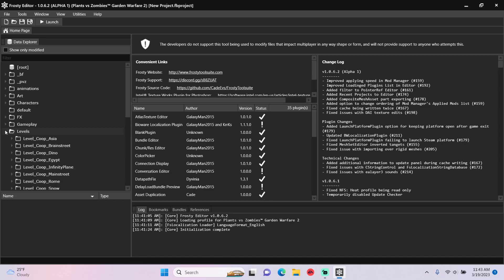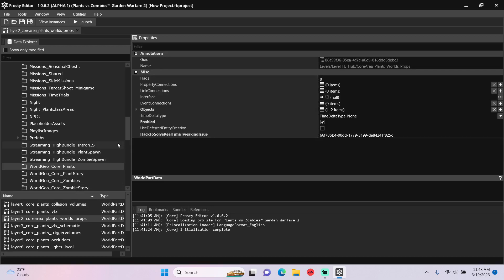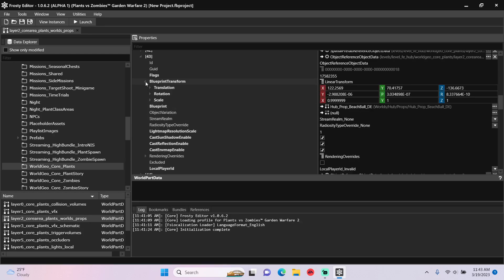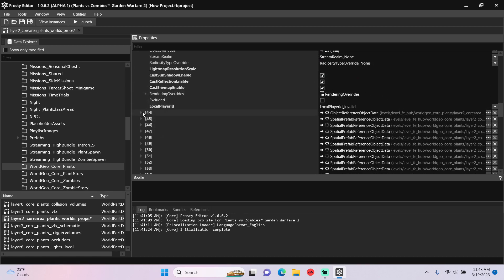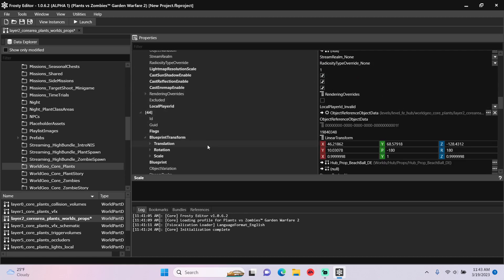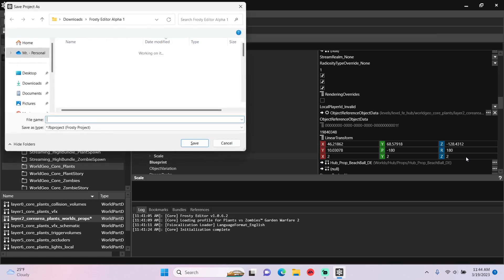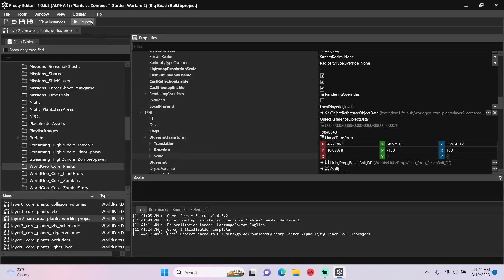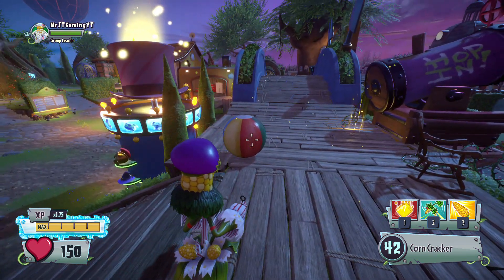Frosty Editor Tutorial #81: How to Edit Object Scale in Plants vs. Zombies GW2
This video will show you how to edit object scale in Plants vs. Zombies: Garden Warfare 2 using Frosty Editor.